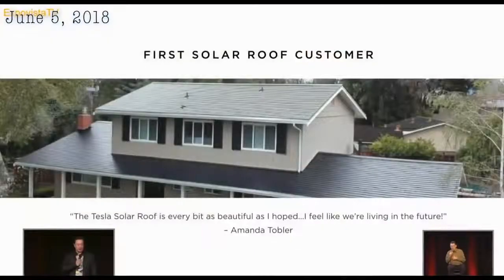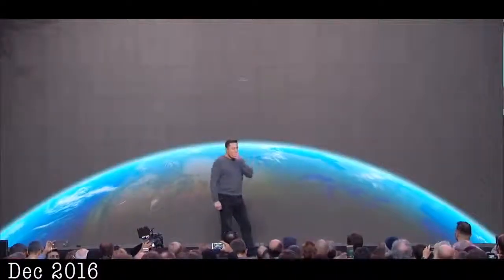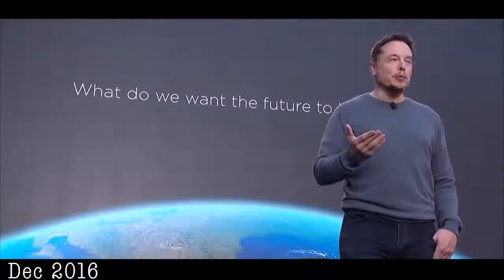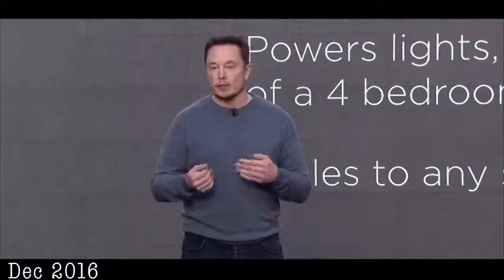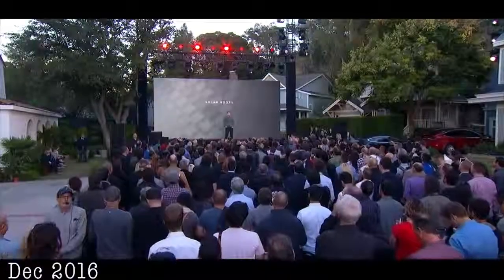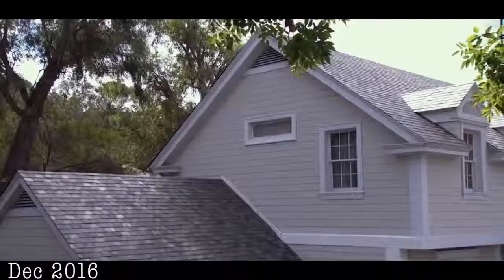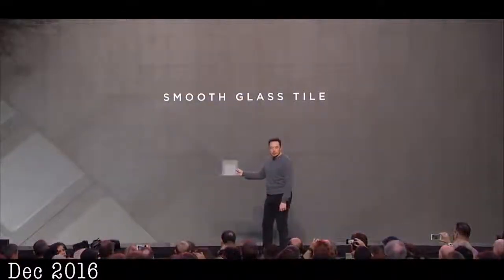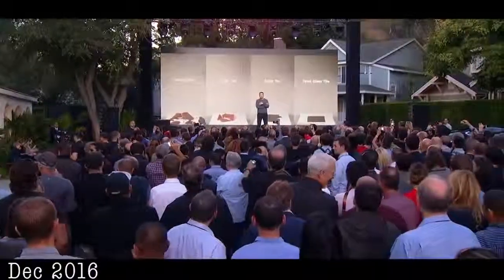Elon Musk: This Product Will Change The World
Planet Earth - YouTube Channel Presents Cool Clips and Videos of Special effects Technology,  Cool Clips and Videos.

Make money or just have fun with your Arts & Crafts - GO